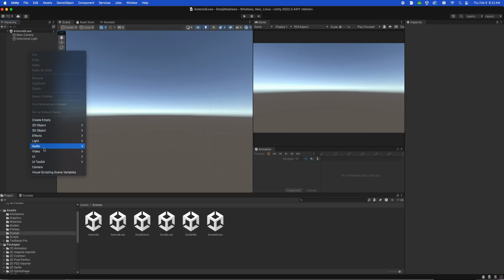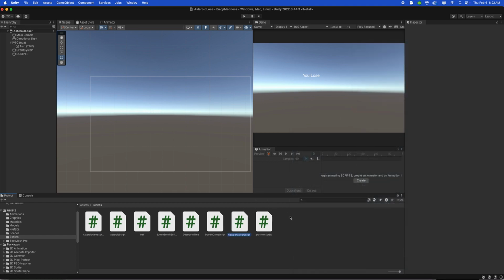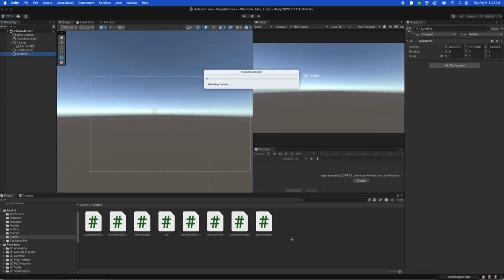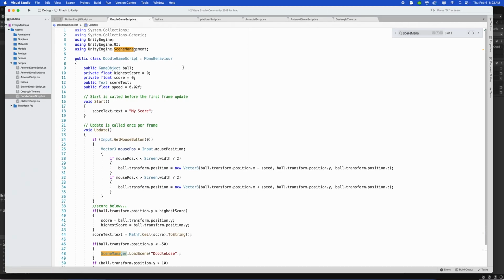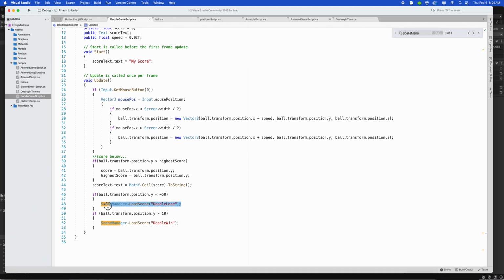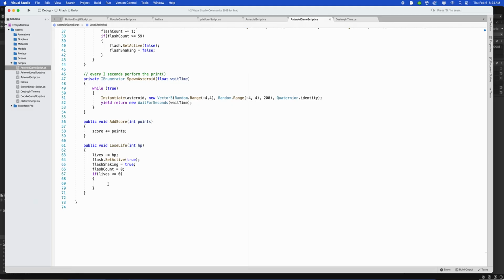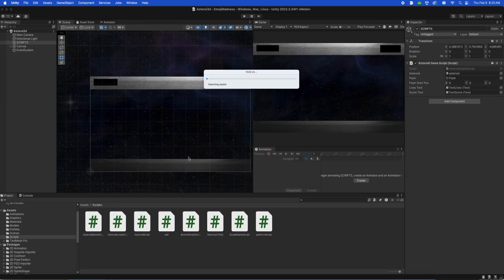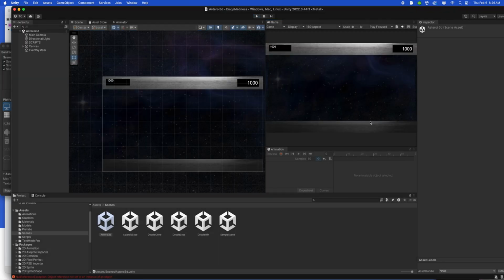Asteroid3D 13 Lose